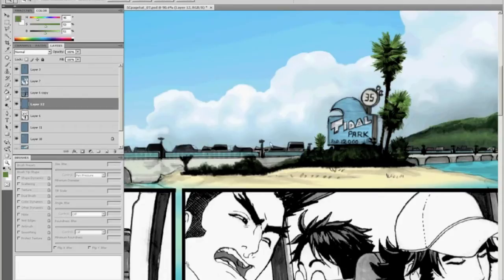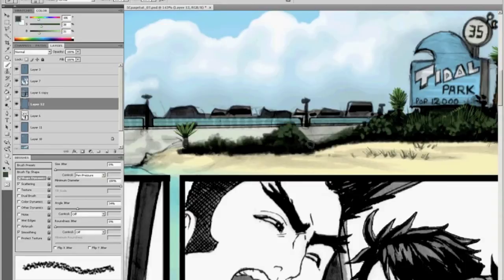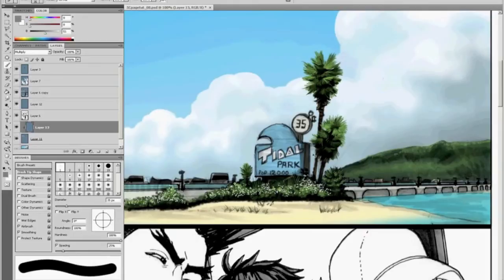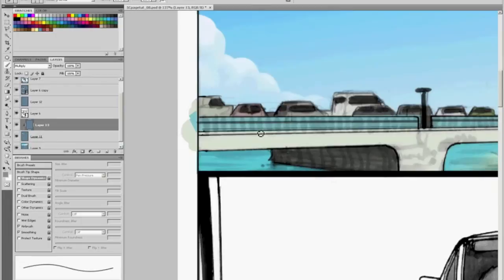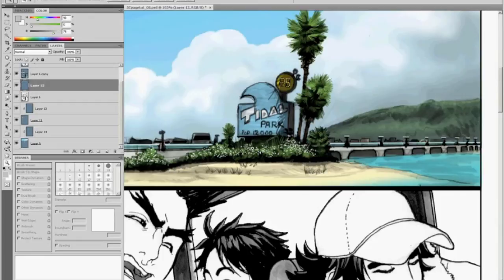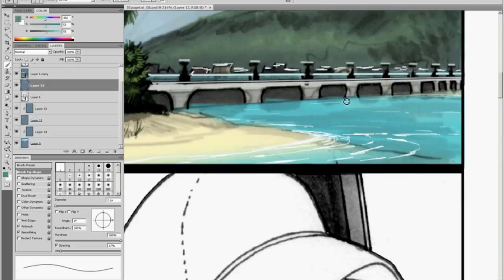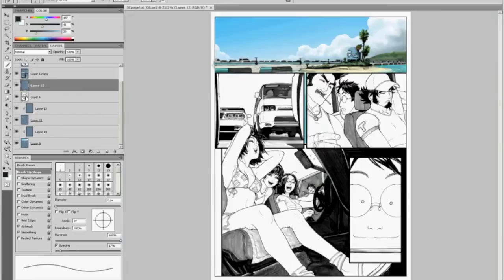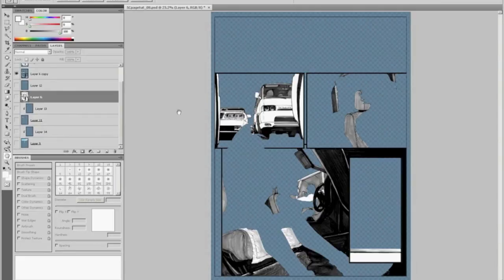Manga art - background colouring. Omar Dogan - pt 3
This video by Omar Dogan accompanies a step by step workshop featured in ImagineFX magazine issue 73. In this workshop Omar explores the thinking behind a typical manga, from line art to colourisation, covering staging and colour theory along the way.

Check out our How to Draw and Paint Manga App, which is available in the App store

Take a peek at the App in action...